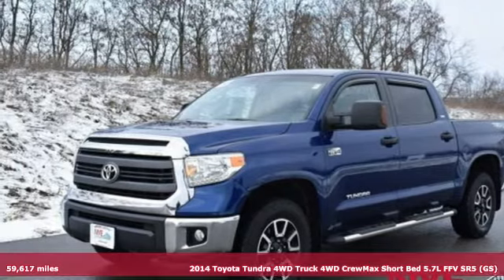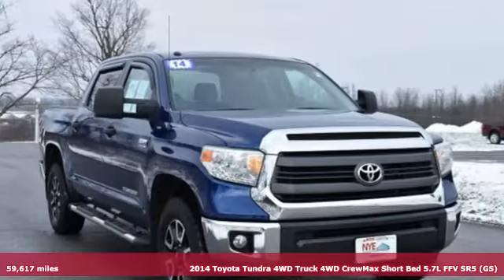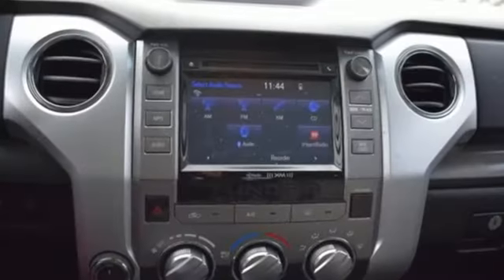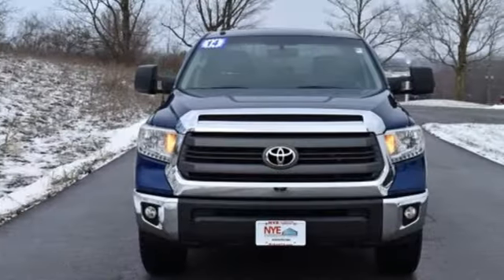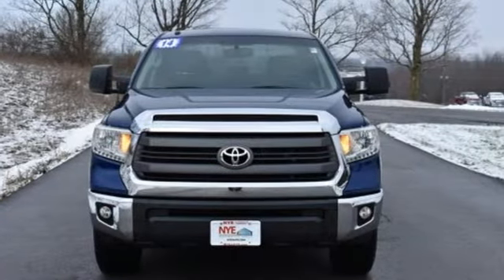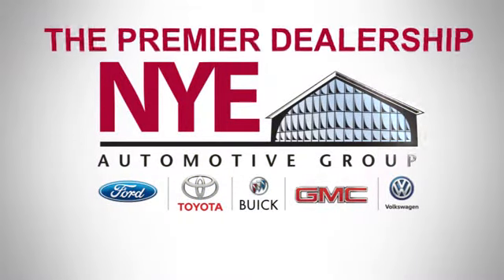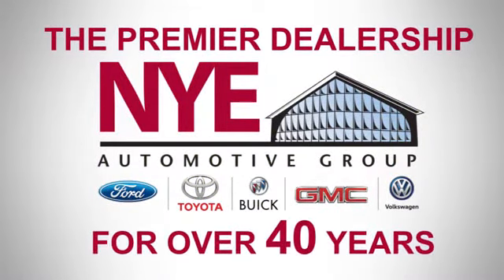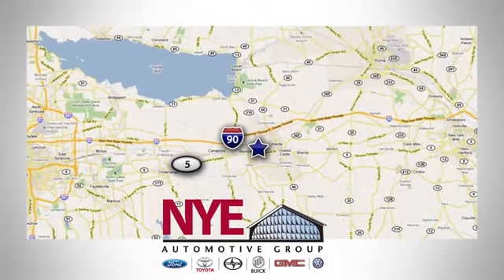2014 Toyota Tundra 4WD Truck Utica NY Oneida, NY TT4083A - SOLD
Year: 2014
Make: Toyota
Model: Tundra 4WD Truck
Trim: SR5
Engine: 8 Cyl. 5.7 L
Transmission: Automatic
Color: Blue
Mileage: 59617
Stock #: TT4083A
VIN: 5TFDW5F12EX408124
T

Address:
1441 Genesee St.